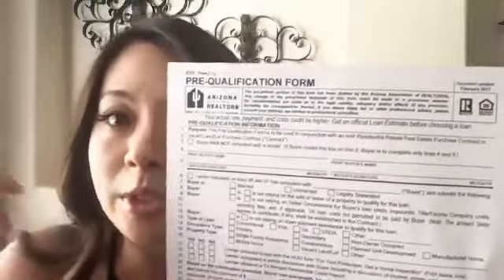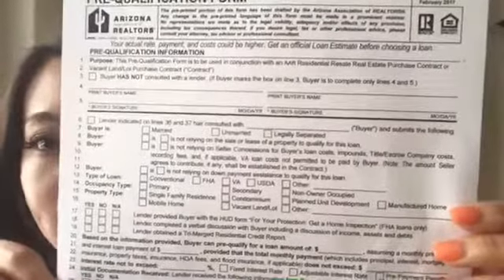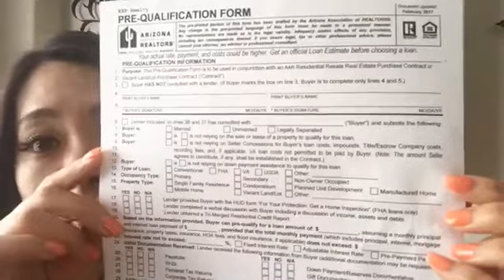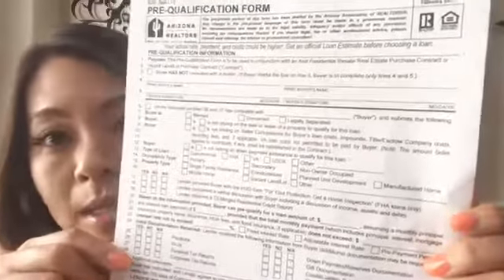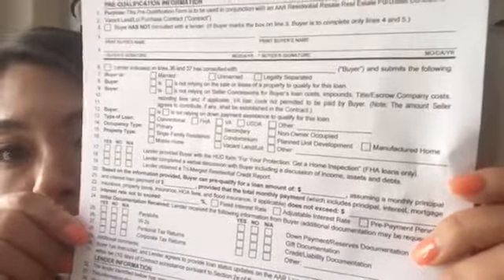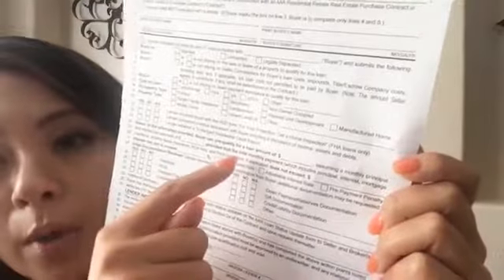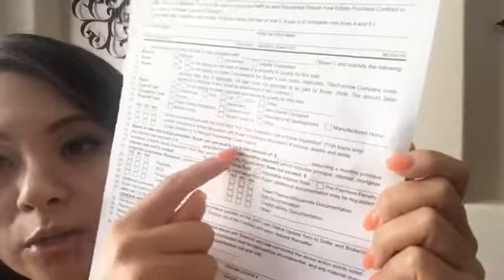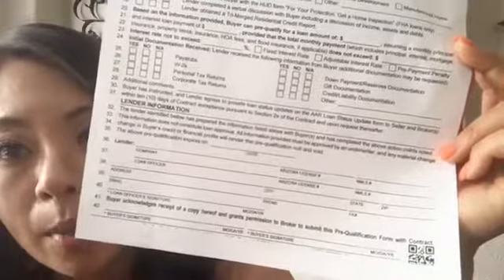Arizona Real Estate PreQualification Form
Taking a detailed look at the Arizona PreQualification Form📝

👉🏼What do all these words mean?
👉🏼What are sellers and agents looking for?
👉🏼How do I get a strong PQF? 💪🏼